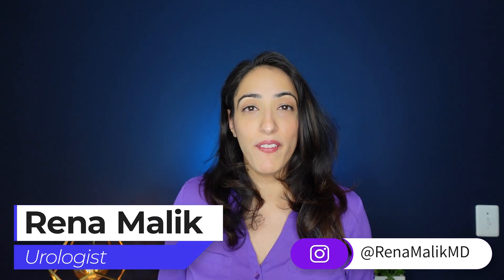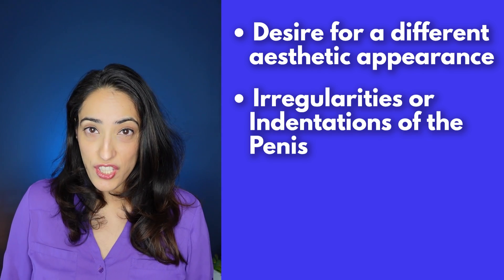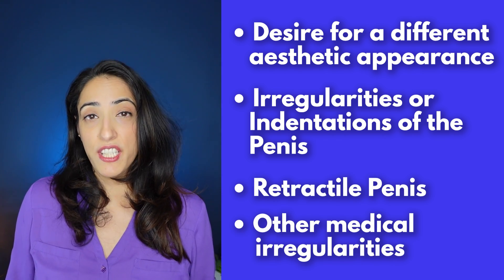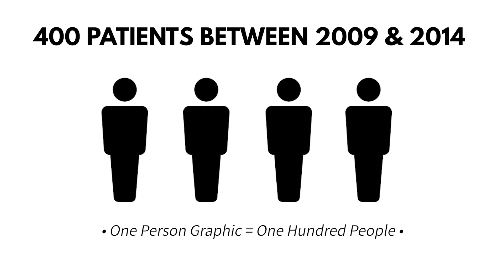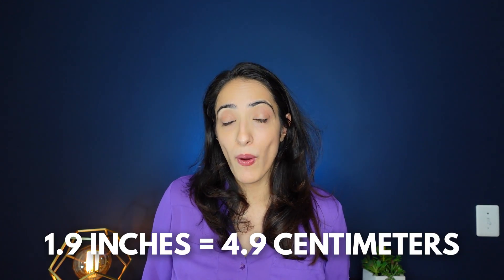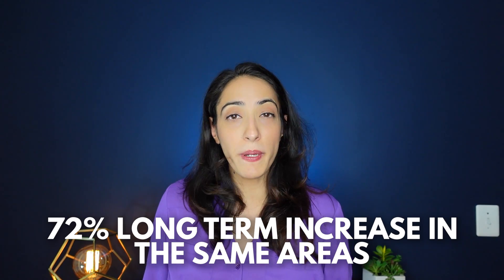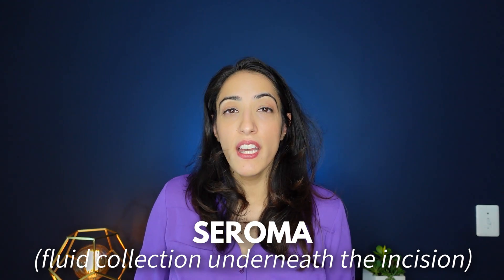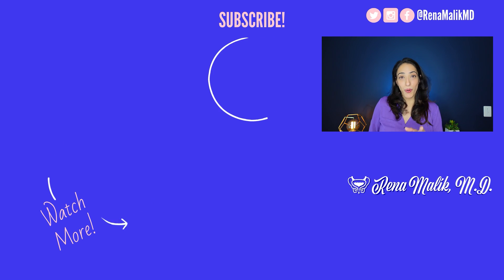An FDA approved implant to proven to MAXIMIZE penile length & girth?! | Penuma Implant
After my last video about Scientifically Proven ways to increase Penile Length, I got a LOT of questions regarding the Penuma Implant. Is it really that effective? Who is it meant for? How does it fare long-term? Stick around until the end of the video to learn more about the Penuma Implant!

Sources:
A Single-Surgeon Retrospective and Preliminary Evaluation of the Safety and Effectiveness of the Penuma Silicone Sleeve Implant for Elective Cosmetic Correction of the Flaccid Penis

Patient selection protocol for the Penuma® implant: suggested preoperative evaluation for aesthetic surgery of the penis

Chapters:
0:00 Intro Card
0:31 What exactly is the Penuma Implant? Who is it meant for?
1:11 What are the Physical and Psychological Requirements?
2:43 A study about the efficacy of the Penuma Implant
4:05 What are the risks of the surgery?
5:12 End Card